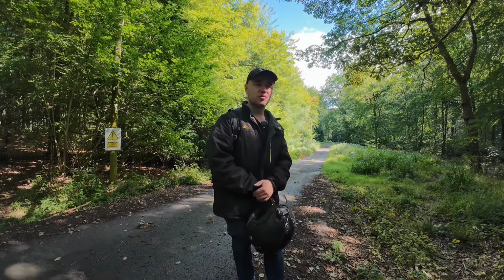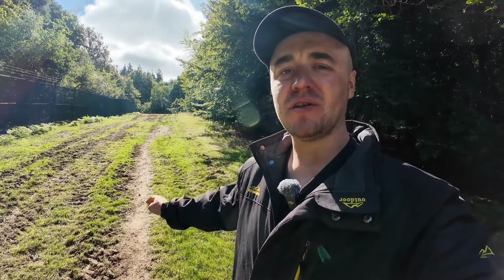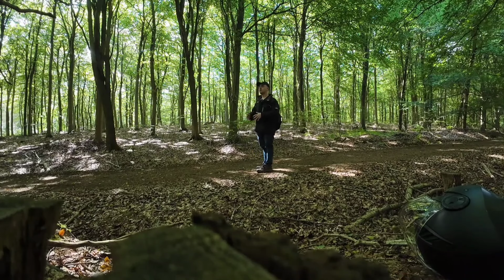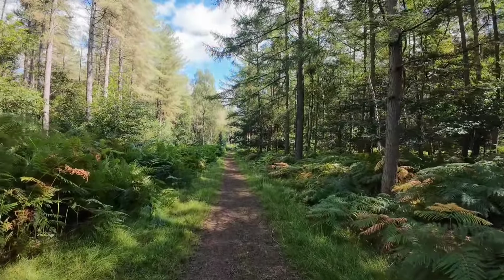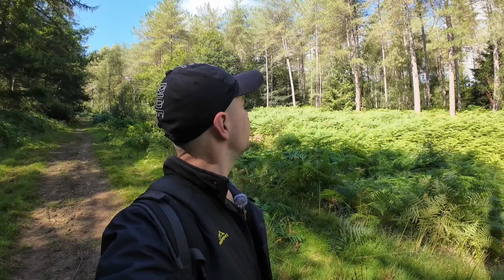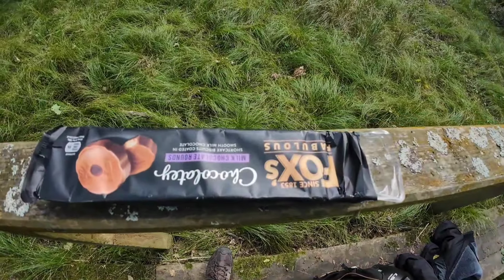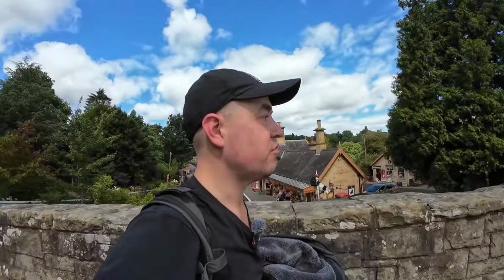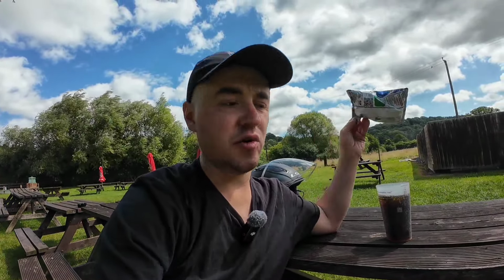wyre forest - postensplain to Arley - wyre forest series ep.2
in this episode we explore postensplain a section of the wyre forest with several off paths and a square area in the middle , a quiet and beautiful place for a walk surrounded with wildlife and unique woodland scenery join me on this short adventure to Arley with plenty of woodland to see and a quick coke in a pub at arley before the return

next episode will focus on hawksbatch !!

- Midlands outdoors